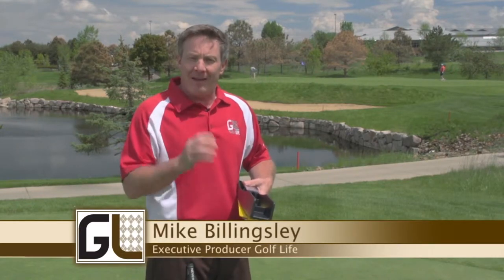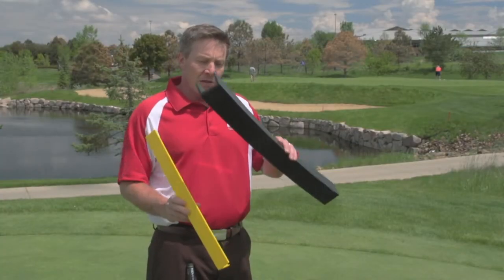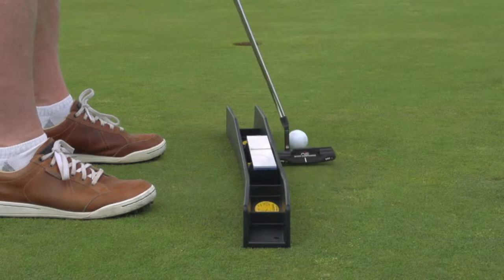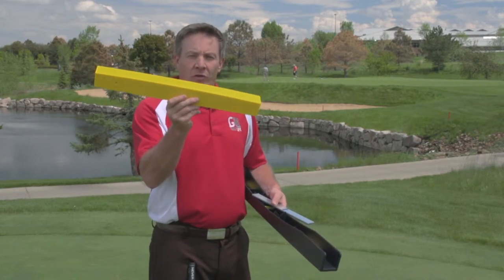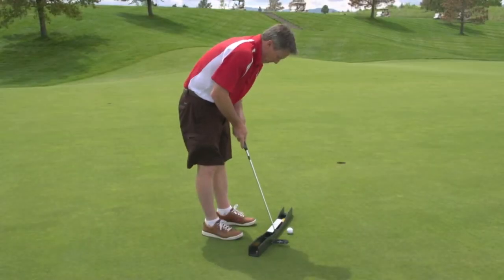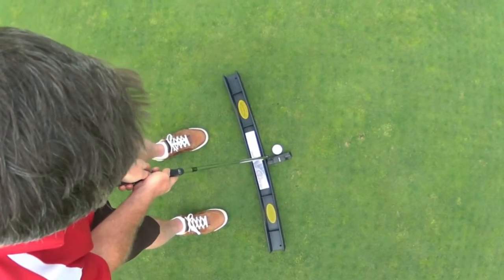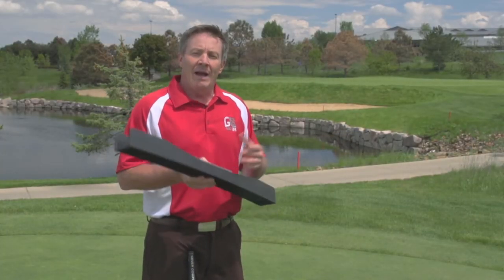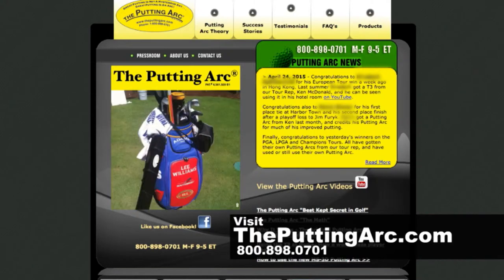The Putting Arc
Golf Life is focused on helping golfers improve their golf game. We got the chance to try out a putting tool training aid that will help improve the path of your putting stroke.

The Putting Arc is a training aid that all golfers should have. It works because it's based upon natural body movement which can be quickly learned and repeated. Results can be seen in several days. The clubhead travels in a perfect circle (radius R) and the projection of this circle on the ground is an ellipse in the shape of the Putting Arc.

The putter is always ‘on plane’ (the sweet-spot/spinal pivot plane). The intersection of this plane with the ground is a straight line, the ball/target line. The club face is always square to the above plane. It is only square to the ball target line at the center line of the Putting Arc. You are learning an inside-to-square-to-inside putting stroke.

There are 3 different styles of the Putting Arc that you can purchase. They have the MS-3D, the MS-3D Yellow and the Travel Size.

When you practice with the Putting Arc, you work on three things, the on-plane putting stroke, correct initial alignment, and correct clubface angle. All are equally important. When the Putting Arc is correctly aligned with your target, the center line is perfectly square to the initial starting direction and it provides an excellent visual confirmation that your alignment is correct. This is as important as the other two elements. The other lines on top tell you if you have correctly maintained the clubface angle by not manipulating the clubface either closed or open during the stroke, while the arc tells you if you are swinging the putter on-plane. This is the only putting training aid on the market which has the capability to correctly teach these three putting components at the same time, and that is one reason it has been used by 17 of the 24 Presidents Cup contestants and over 500 touring pros.

To learn more, head over to ThePuttingArc.com

GolfLife.com

Facebook.com/GolfLife